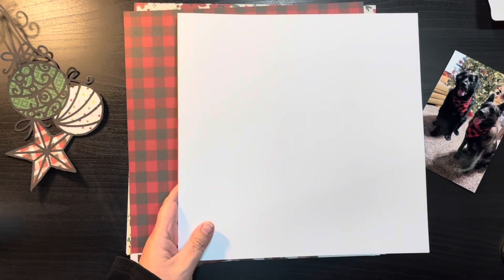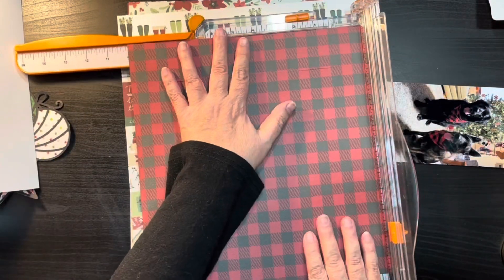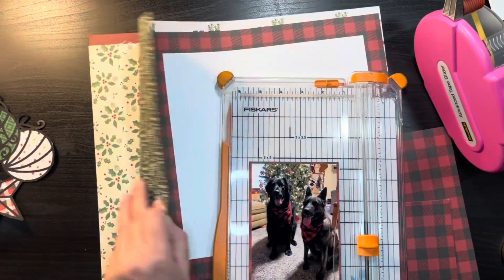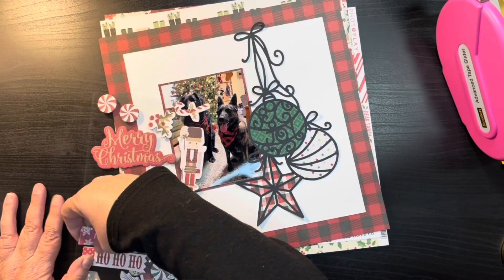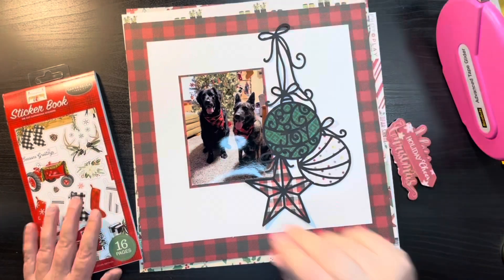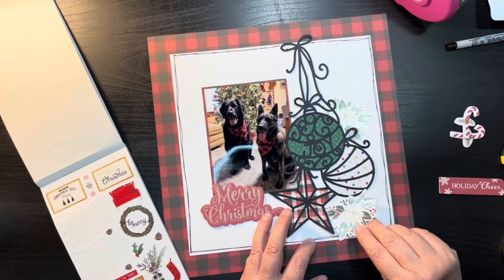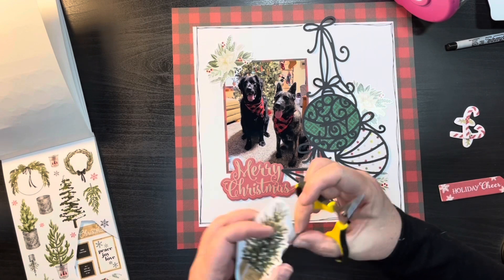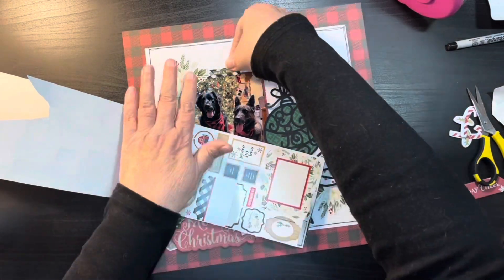COAPA 20 Days of Cut Files//Day 10//White Background